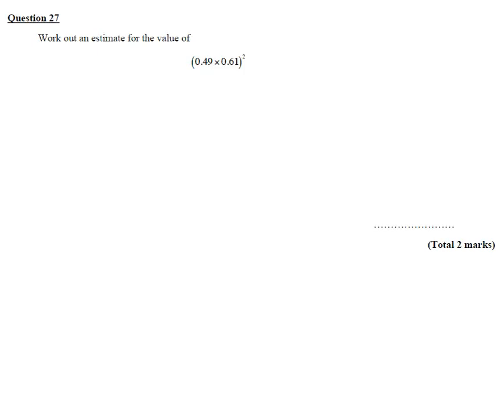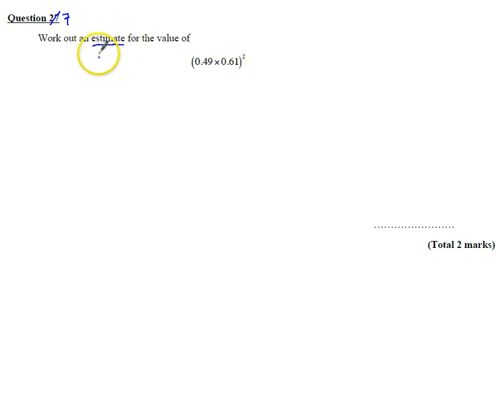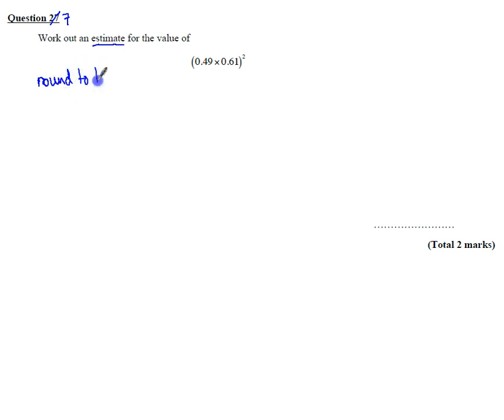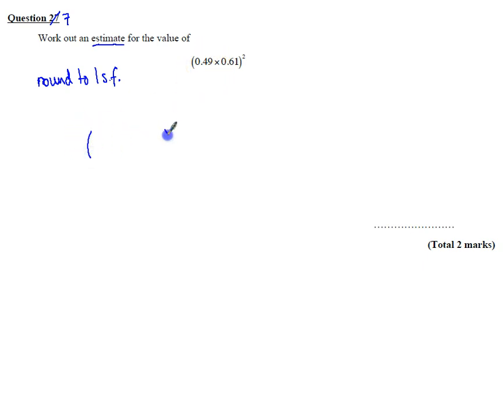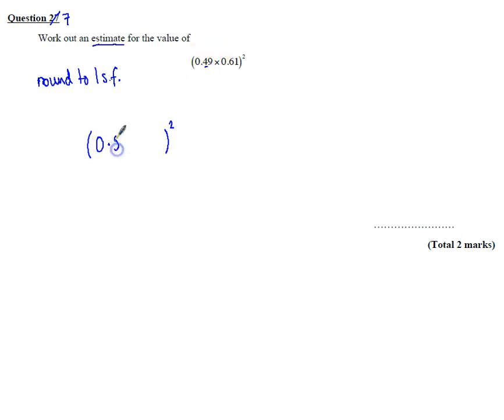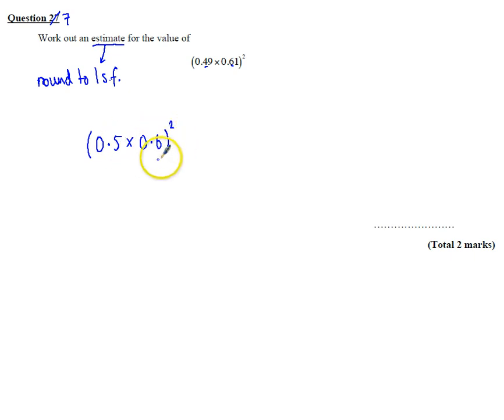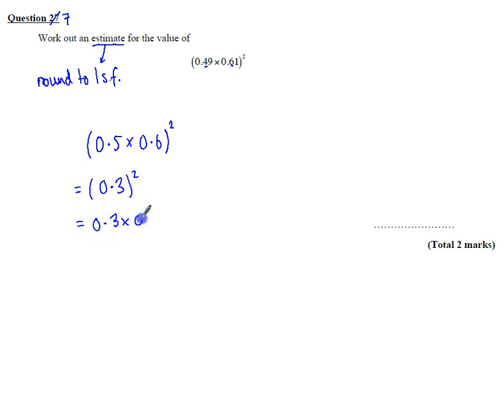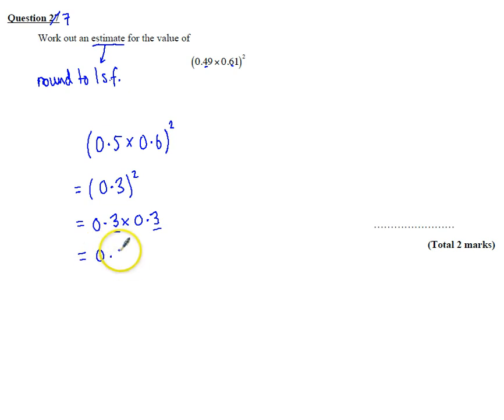PPE Nov 2015 P1H Q7 Estimation